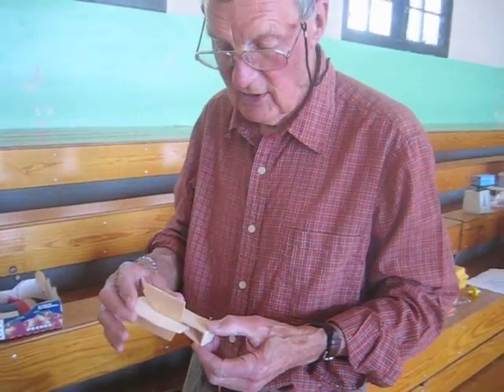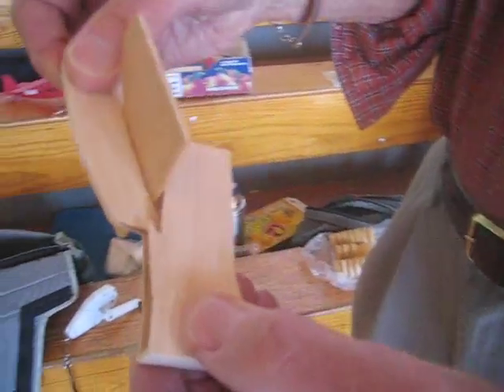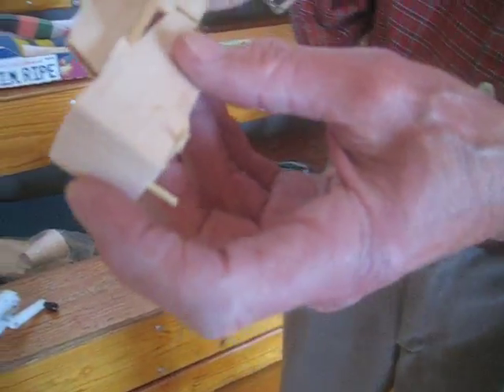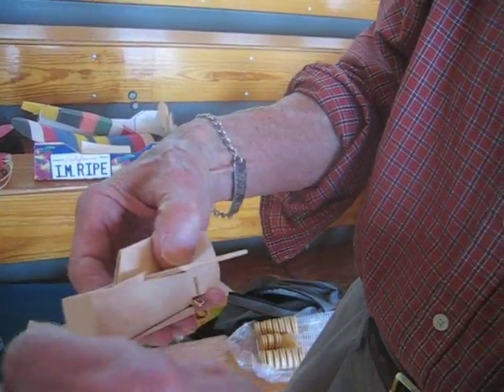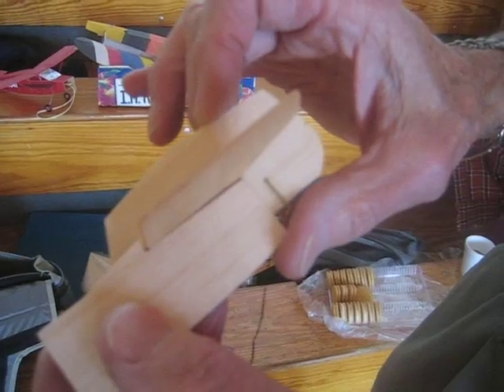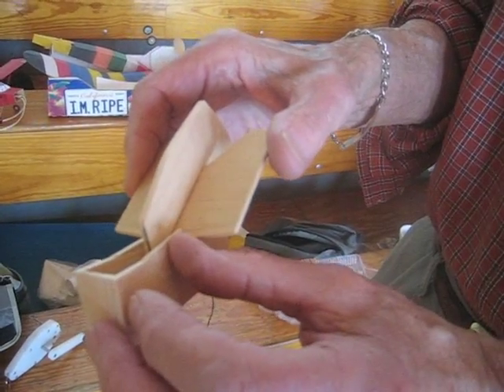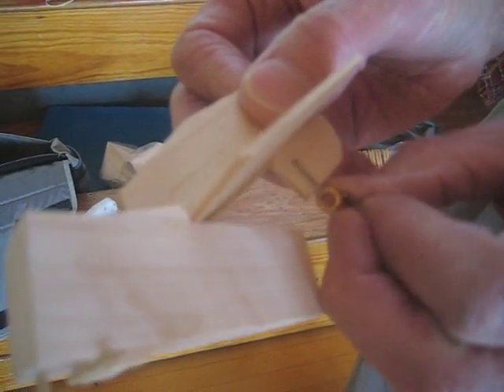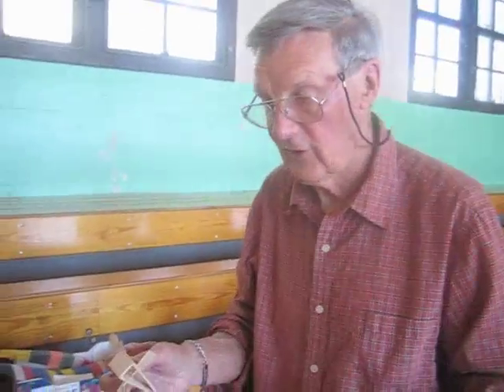Marin Aero Club 9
George Benson demonstrates a dethermalizer mechanism.